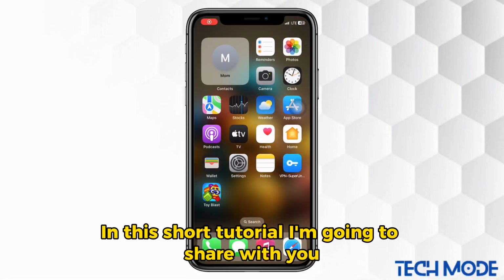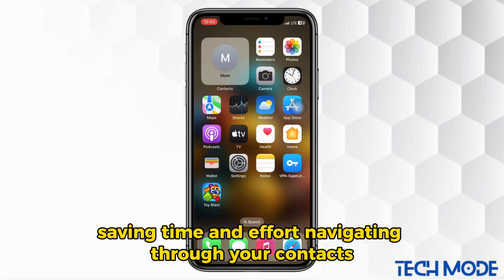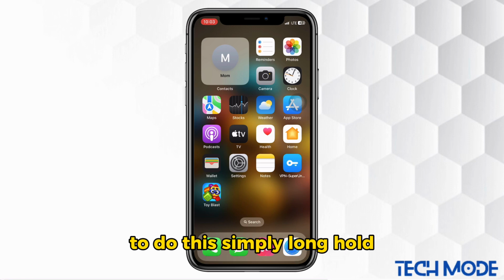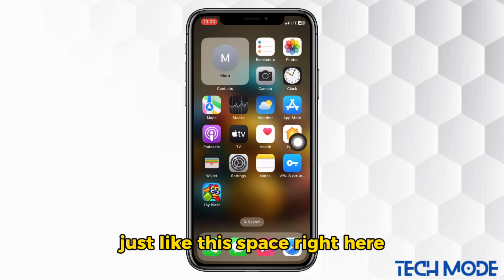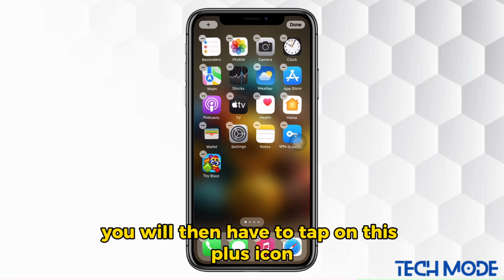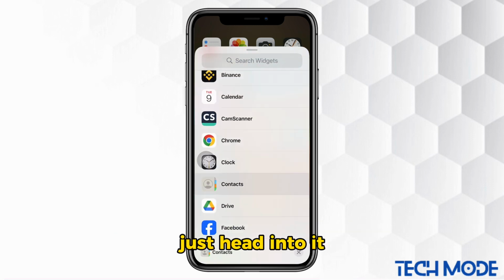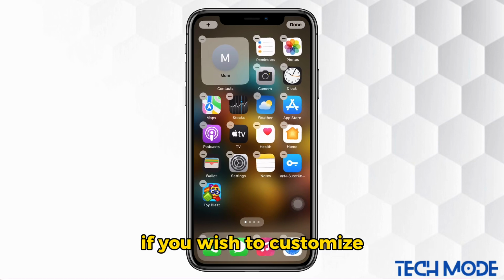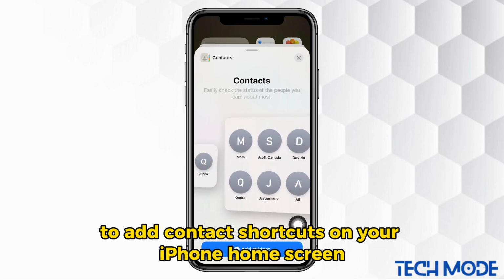Add Contact Shortcut To Your iPhone HomeScreen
In this short tutorial, am going to share with you how you can add contact shortcut onto your iPhone Home Screen. Adding a contact shortcut to your iPhone Home Screen can provide quick access to frequently contacted individuals, saving time and effort navigating through your contacts. This is particularly useful for essential contacts like family members such as my mom right here, close friends, or colleagues, enabling you to initiate calls, messages, or FaceTime calls with just a tap. It streamlines communication and enhances convenience, especially in urgent situations where every second counts.

add contacts shortcuts on your iPhone home-screen.